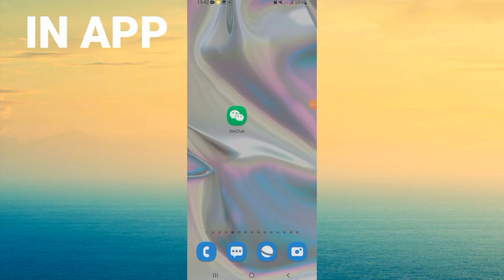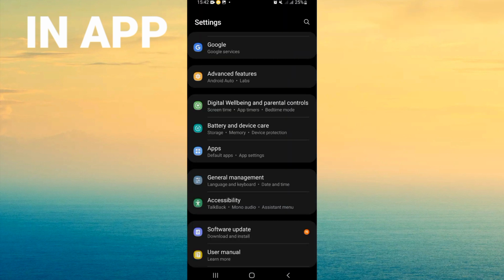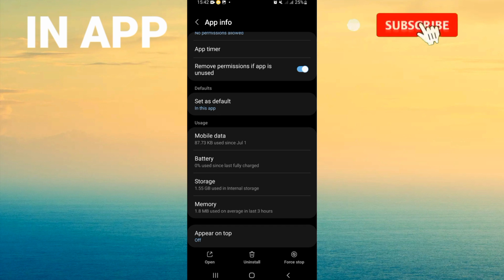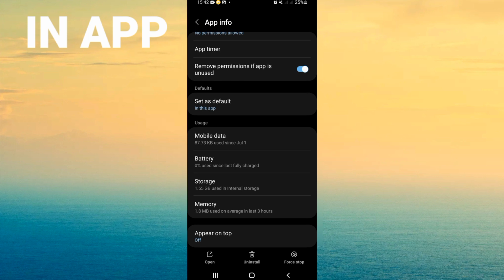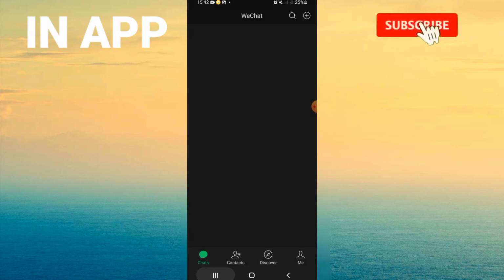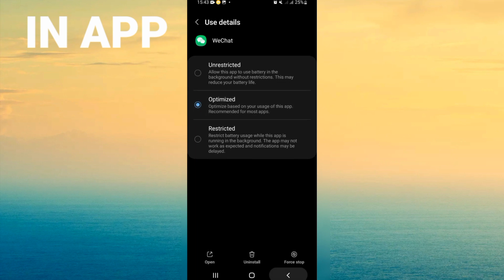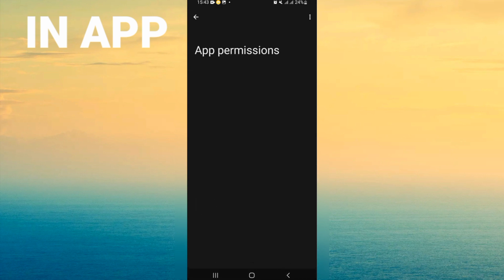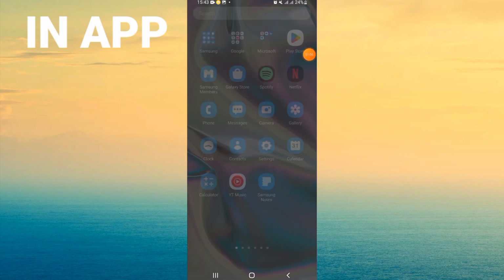How To Fix WeChat Login Error | Easy Quick Guide